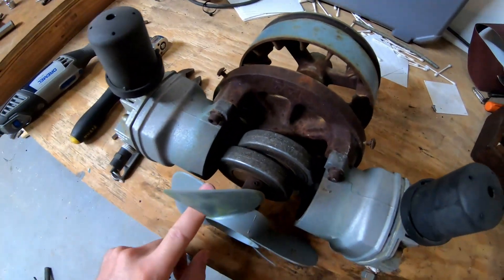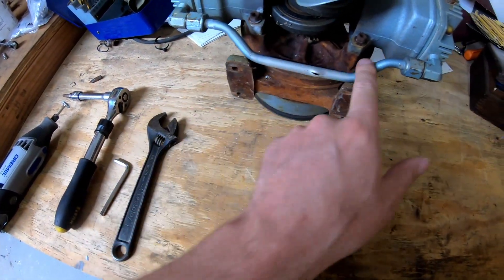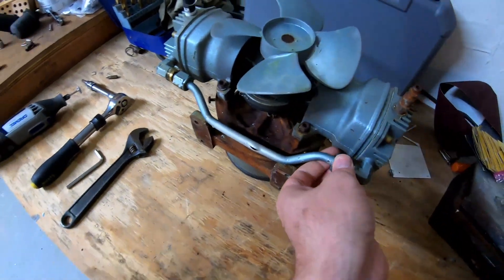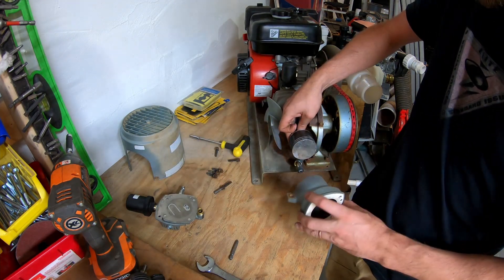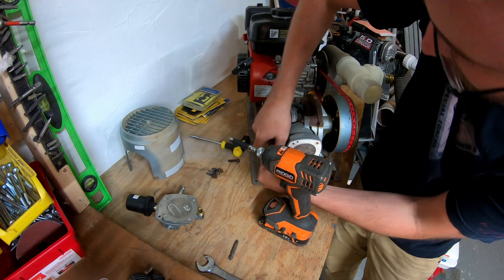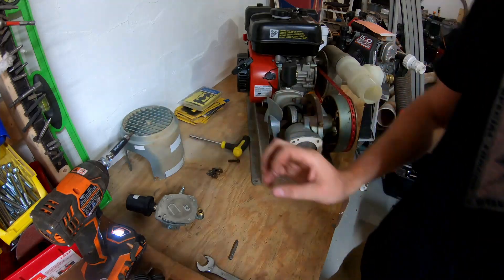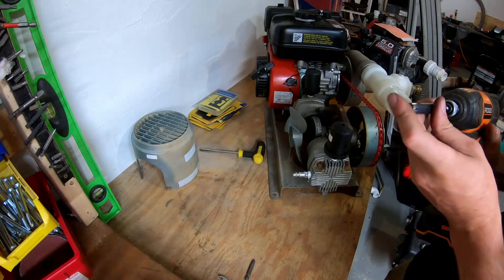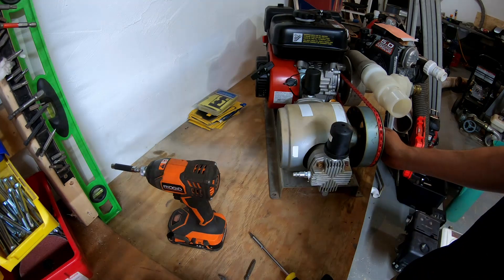Gast PCA 10 compressor rebuild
In this video I go over disassembly and reassembly of the GAST PCA-10 dive compressor, as well as some refurbishment.